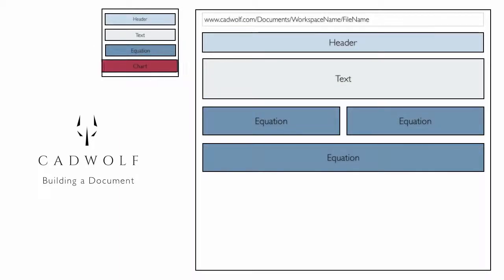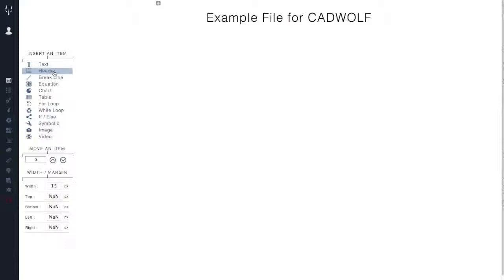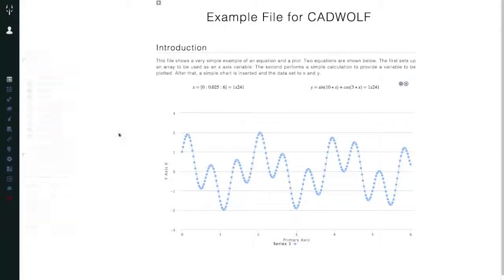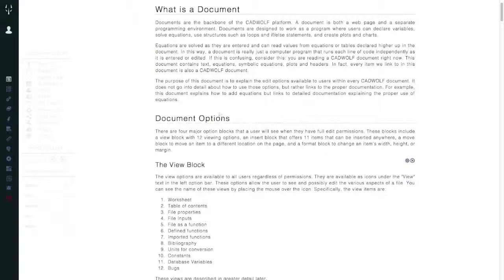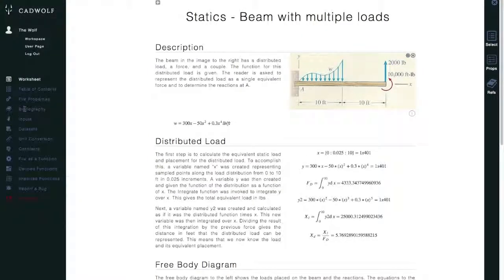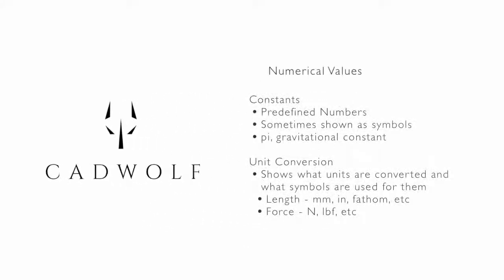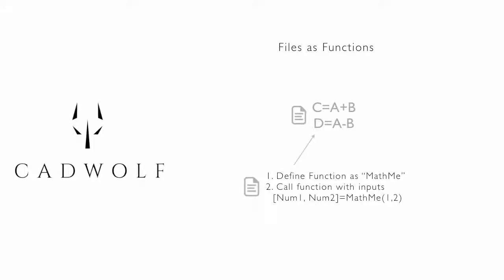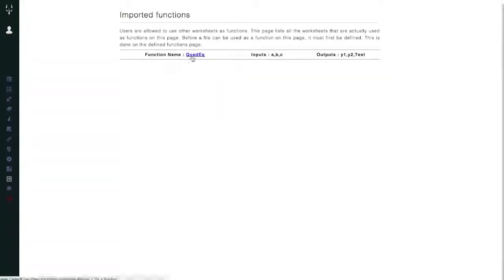Tutorial on Documents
A video going over the basics and the views of a document